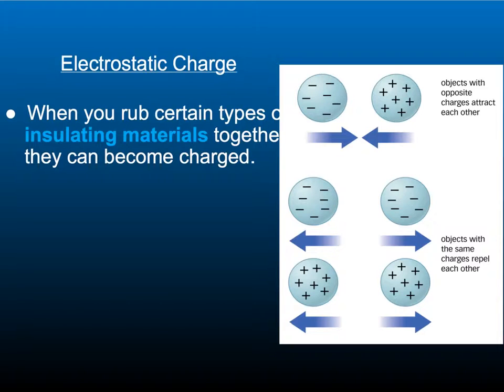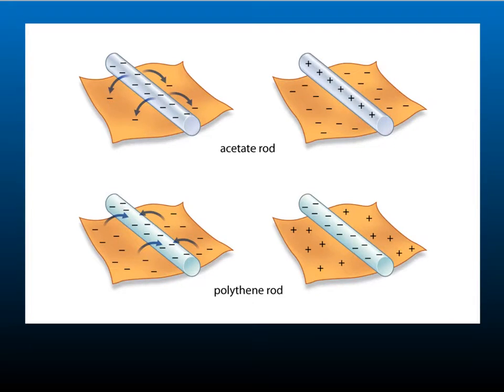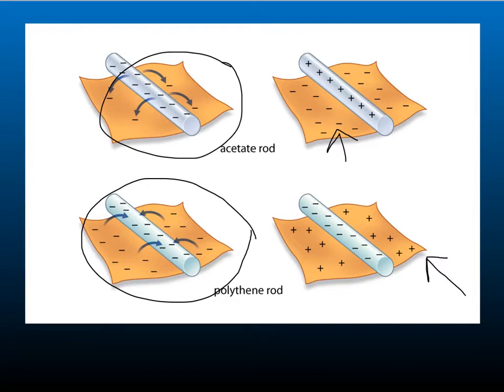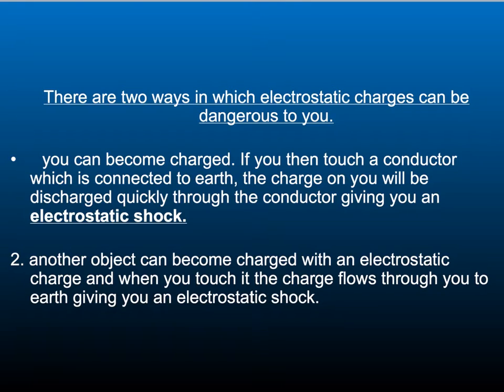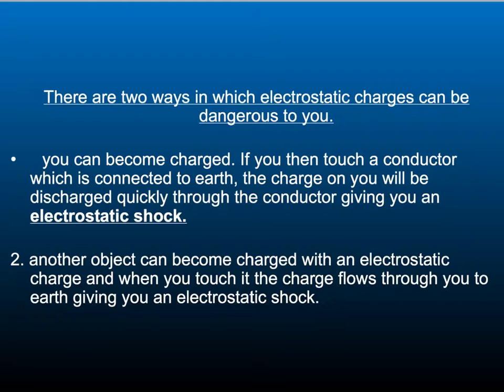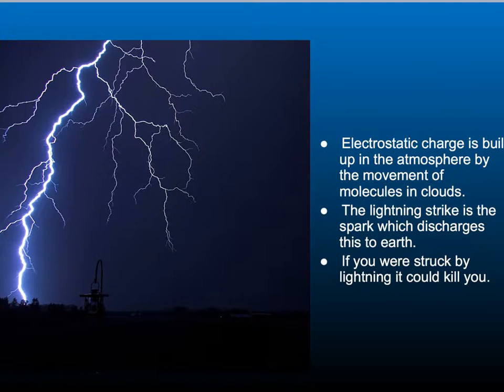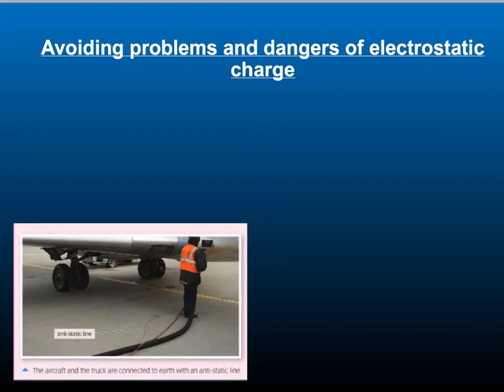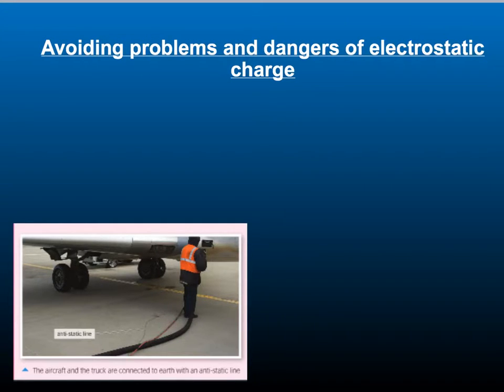Miss Naylor Static and dangers of static